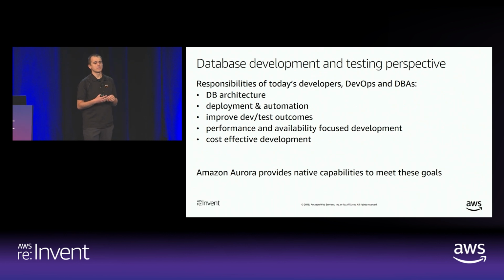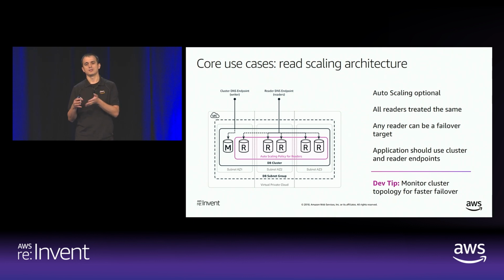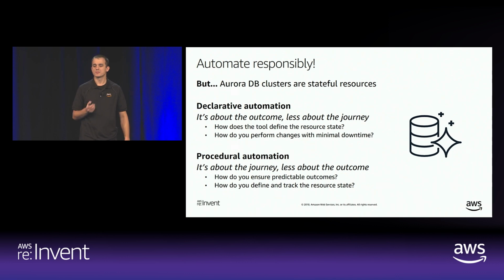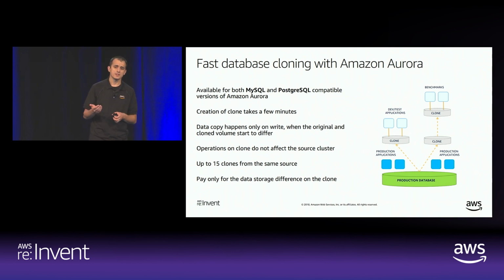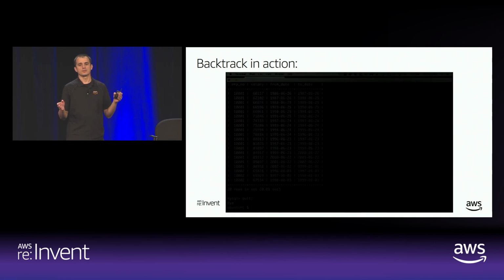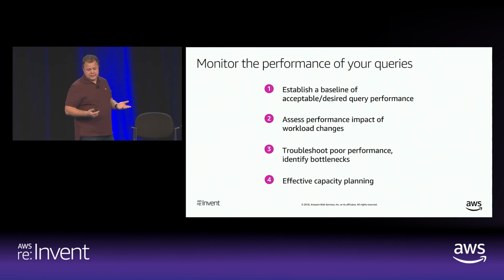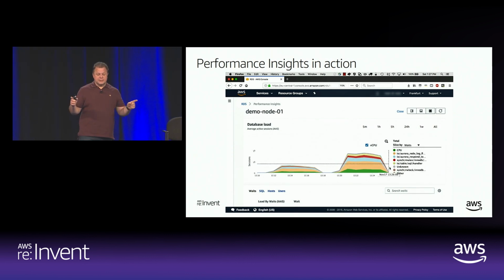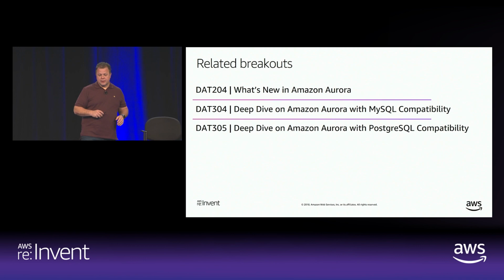AWS re:Invent 2018: Accelerate Database Development and Testing with Amazon Aurora (DAT313)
Build faster, more scalable database applications with Amazon Aurora, a MySQL- and PostgreSQL-compatible relational database built for the cloud. We cover Aurora Serverless, which automatically scales your database up and down to meet demand; Fast Database Cloning, which makes data instantly available for application development; Backtrack, which rolls back your database between test runs; and Performance Insights, which helps assess the load on your database and optimize your SQL queries.